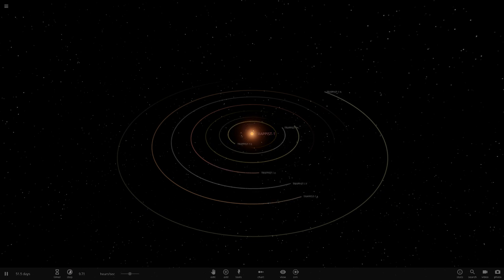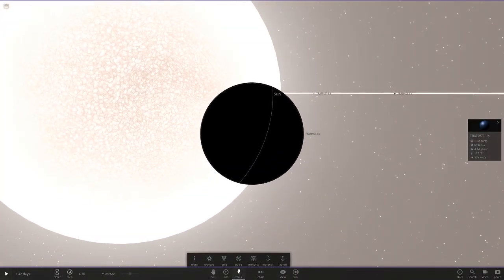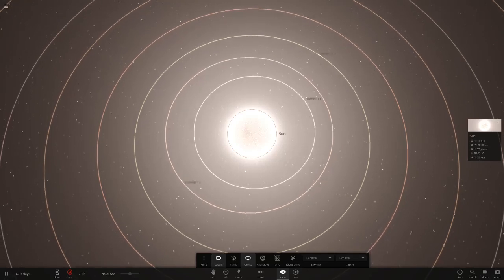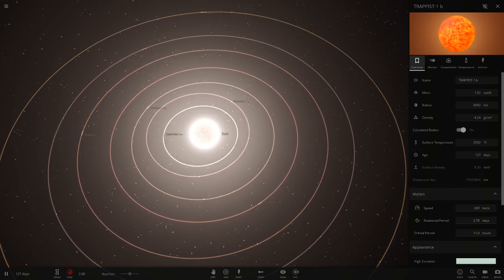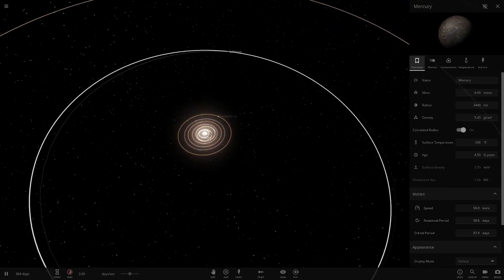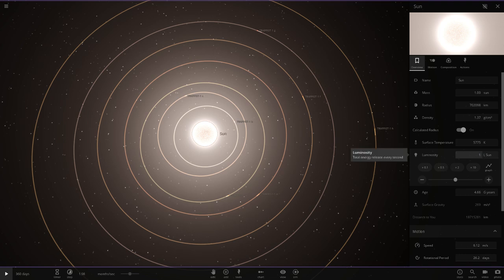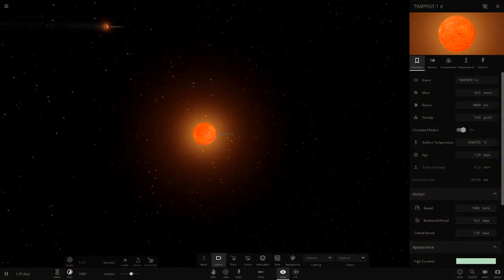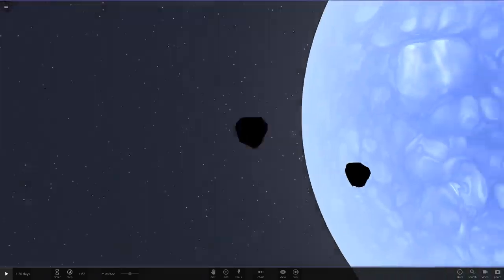What If The Sun Replaced TRAPPIST 1, Universe Sandbox ²